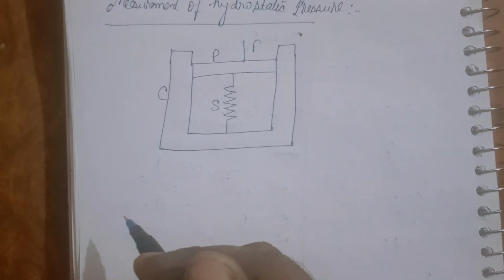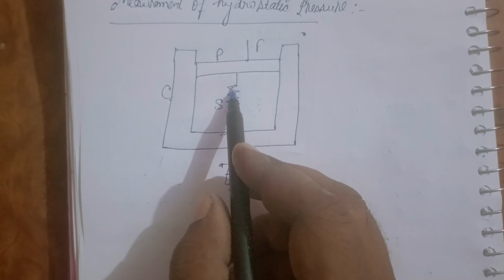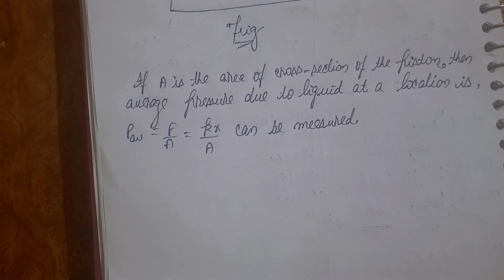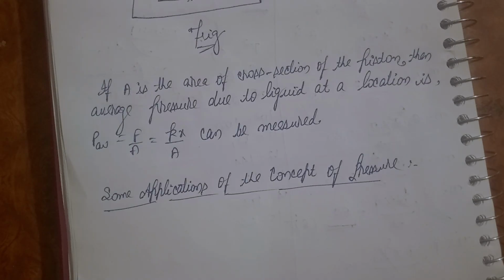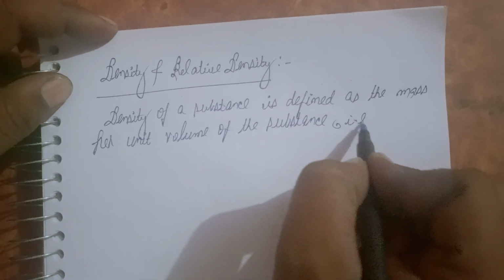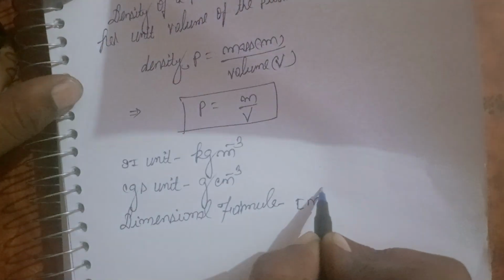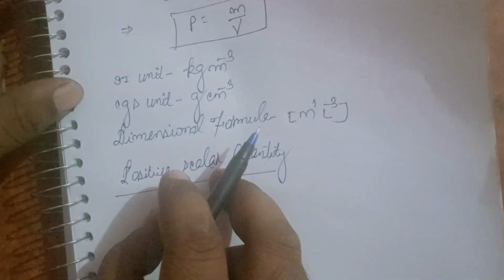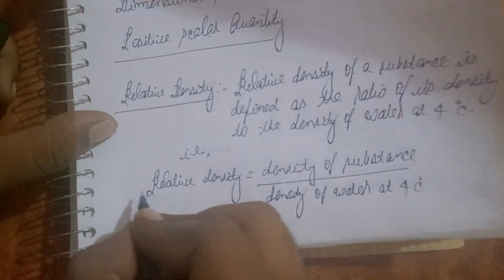|HYDROSTATICS |SOME TOPICS|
|HYDROSTATICS |SOME TOPICS|11 PHYSICS |CBSE AND UP BOARDS |